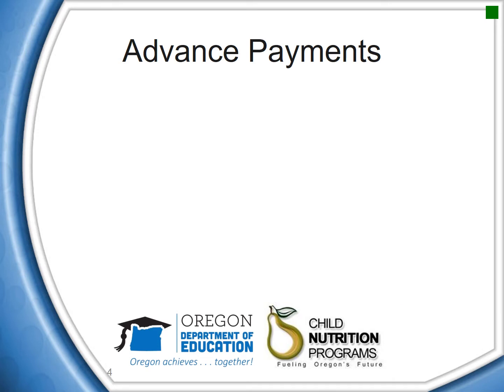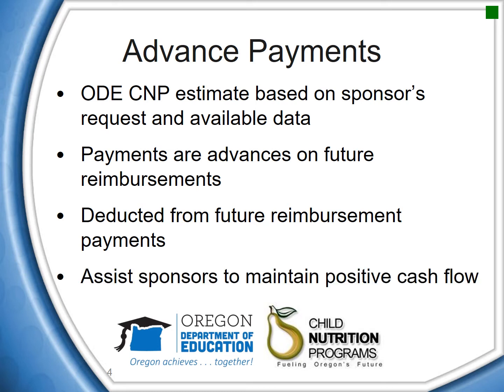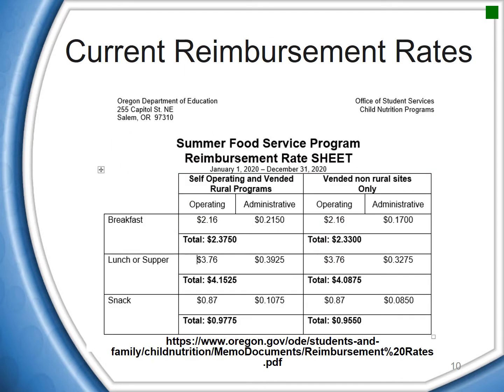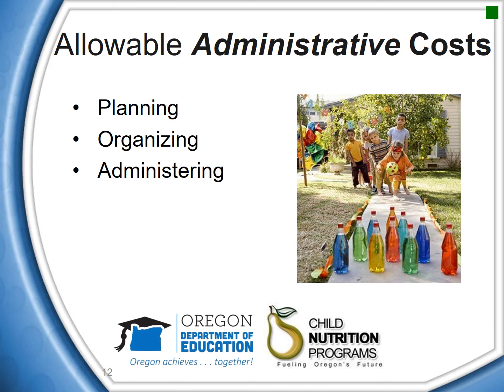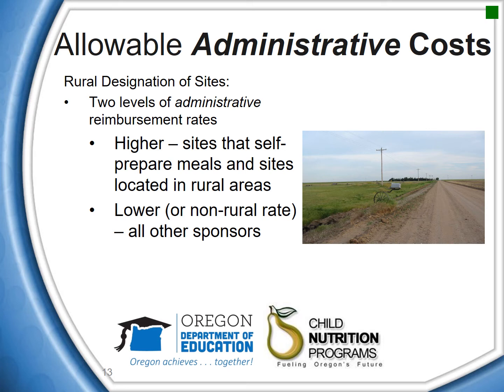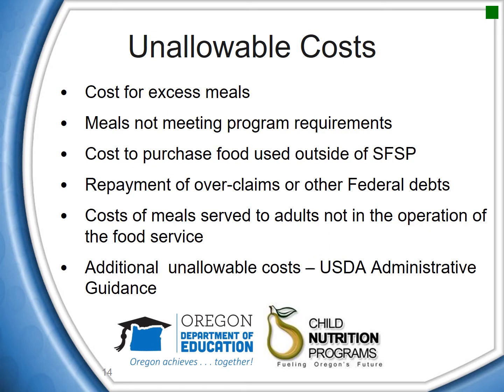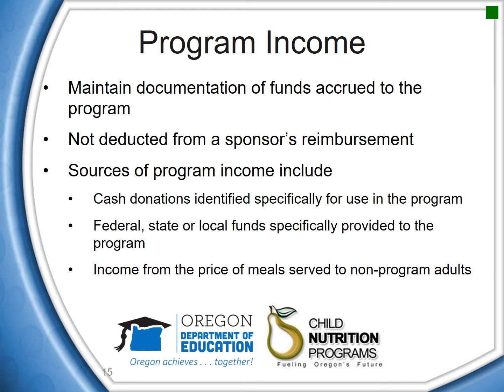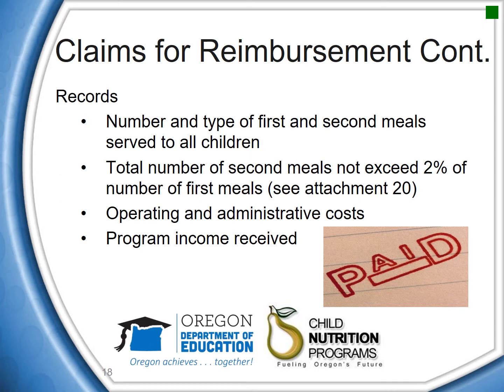Administrative Guidance 2.4 - Program Payments